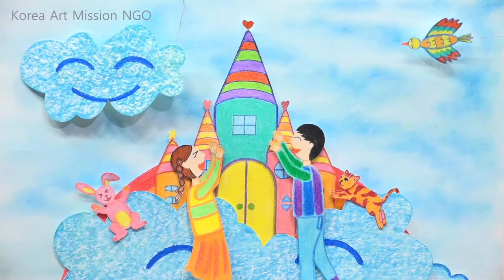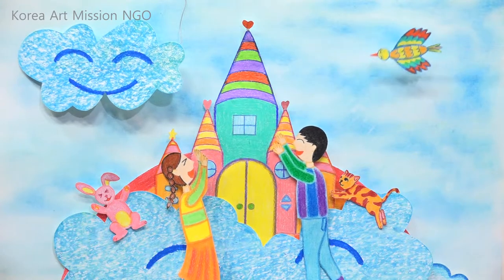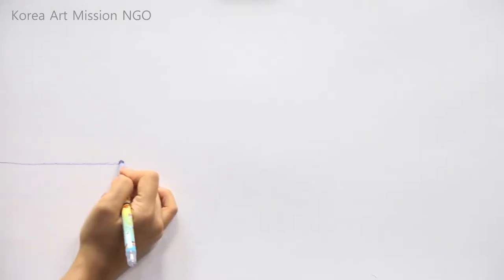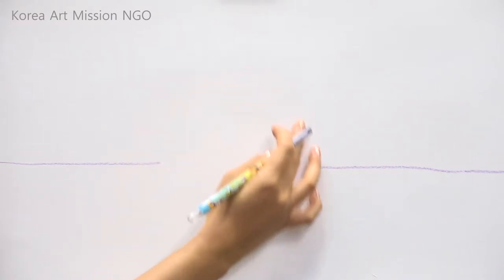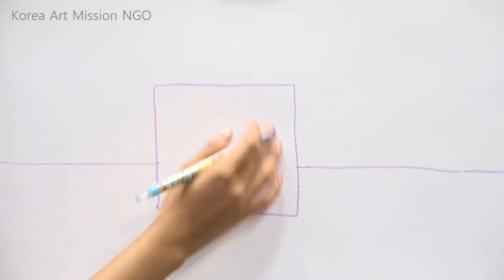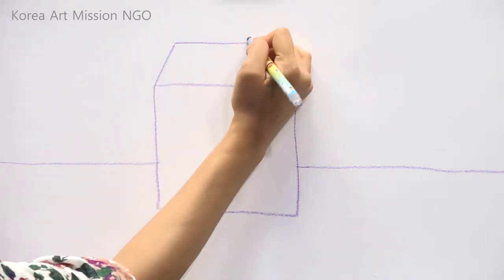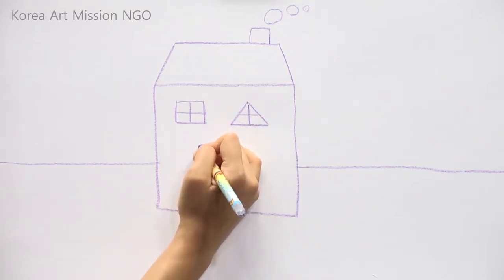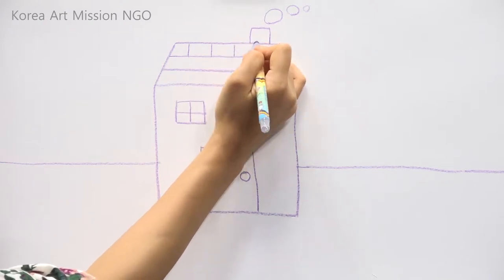Storytelling Art Education - Drawing Beginners 3-12 (A GIRL'S HOUSE)